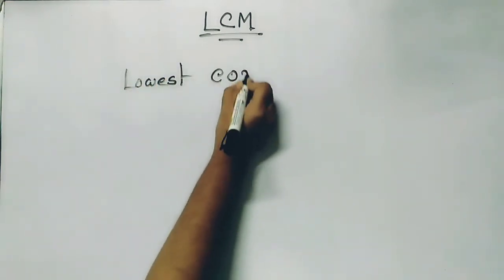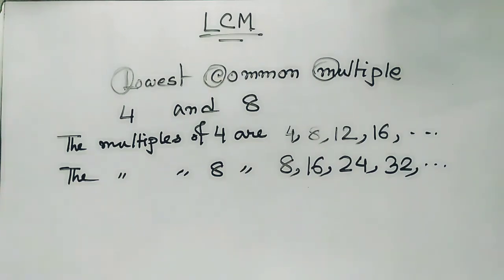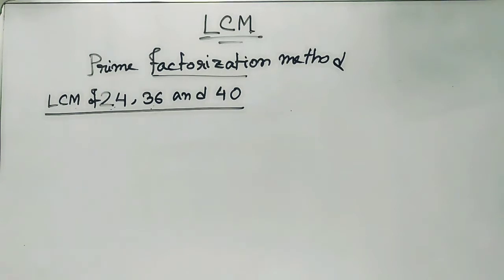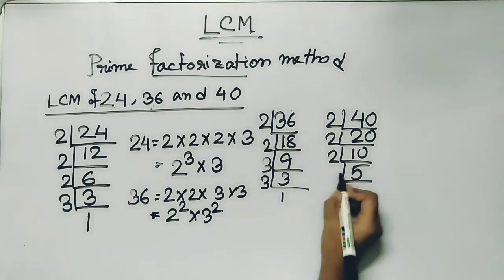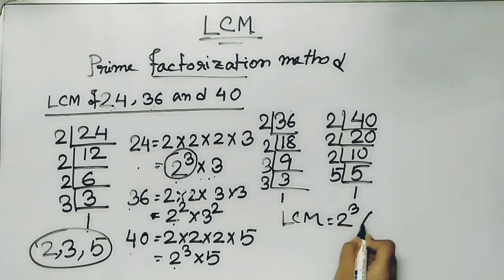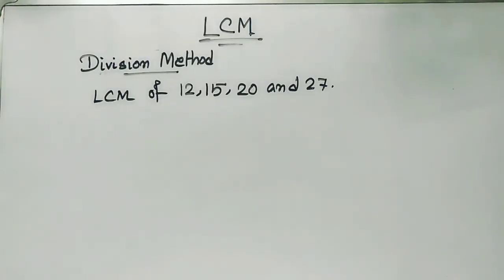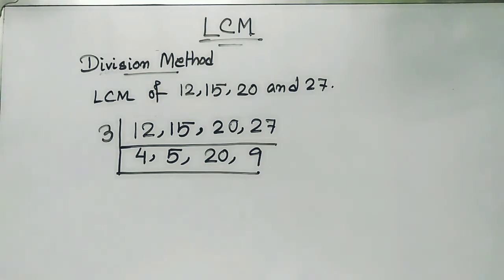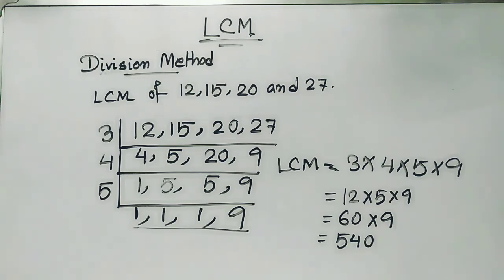How to find LCM by Prime factorization and division method..cbse/icse board .. by Triparna Dawn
In this video I have discussed about "LCM". I hope this video will be helpful for students.